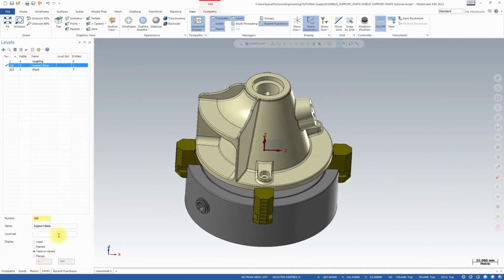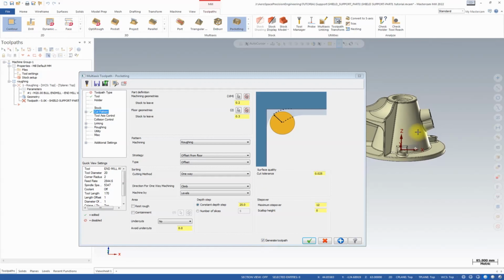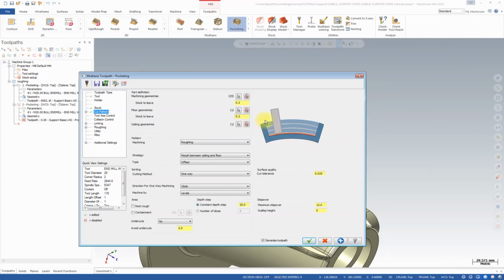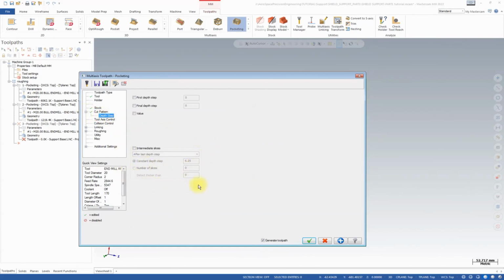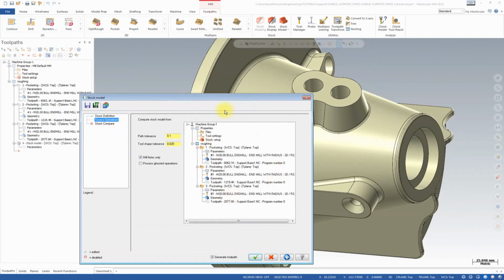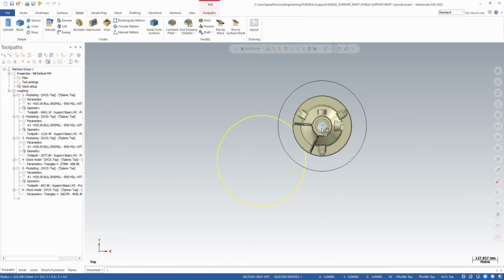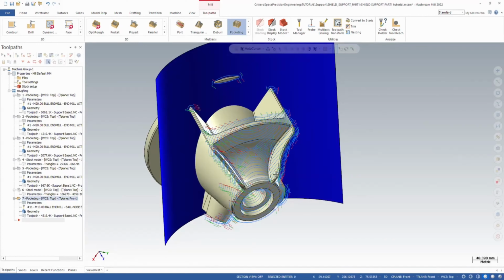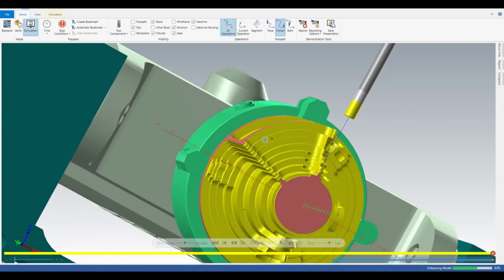FIVE AXIS MASTERCAM 5 axis tutorial machine cut , Masteracm complete finish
Mastercam 5 Axis Tutorial for Beginners | Step-by-Step CNC Programming
Mastercam 5 Axis Full Tutorial | Complete Guide for Beginners (2026)
Learn Mastercam 5 Axis Programming | Easy Step-by-Step Tutorial
Mastercam 5 Axis Machining Tutorial | From Start to Finish
Mastercam 5 Axis Training Video | CNC Programming Explained
Mastercam 5 Axis Toolpath Tutorial | Beginner to Advanced Guide
Mastercam 5 Axis Complete Course | CNC Programming Basics
Mastercam 5 Axis Tutorial in English | Full Beginner Guide
Mastercam 5 Axis Setup & Programming | Step-by-Step Guide
Mastercam 5 Axis Practical Tutorial | Real CNC Example
✅ “Mastercam 5 Axis Tutorial for Beginners (Step-by-Step)”
✅ “Mastercam 5 Axis Programming Full Tutorial | 2026”
Mastercam 5 axis tutorial
CNC machining
5 axis programming
mastercam 5 axis
mastercam tutorial
cnc programming
“5 AXIS MASTER CAM”
“Mastercam 3 Axis Tutorial”
“Mastercam Toolpath Explained”